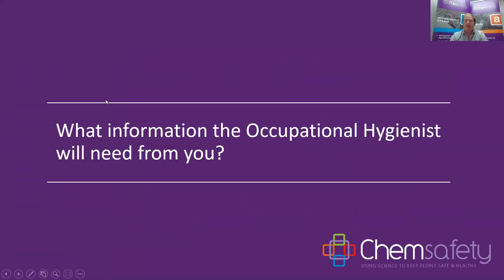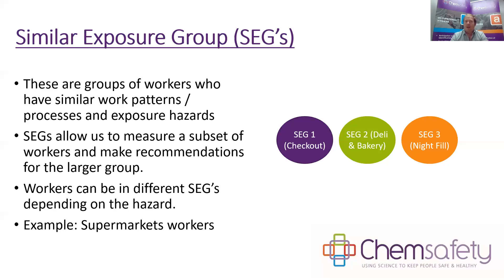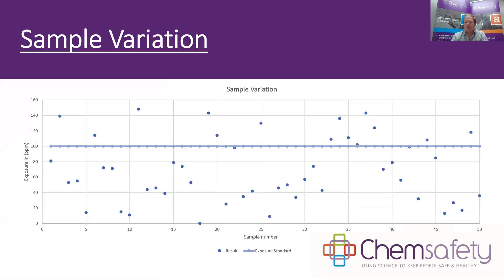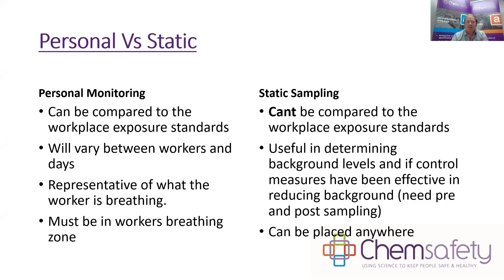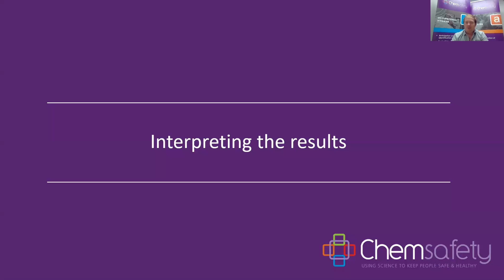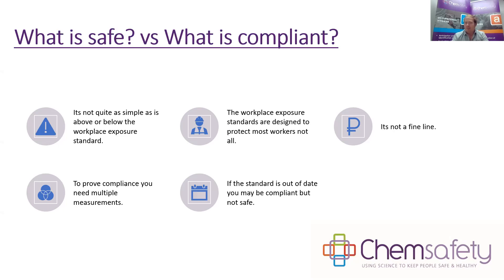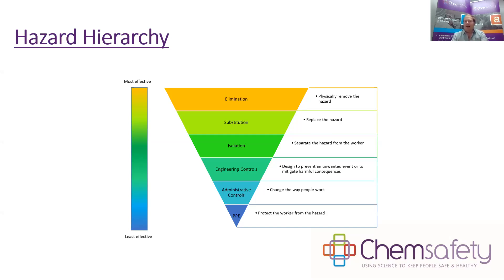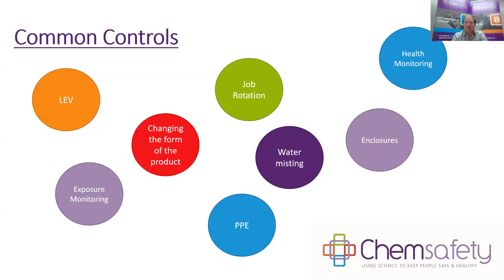What you need to know about exposure monitoring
Do you know what to look for within your exposure monitoring programme? In this free webinar we ask what things do you need to look at for your exposure monitoring and what makes a good report. Join our Occupational Team Leader, Sam McGee, for an in-depth look at what exposure monitoring should mean to your company.